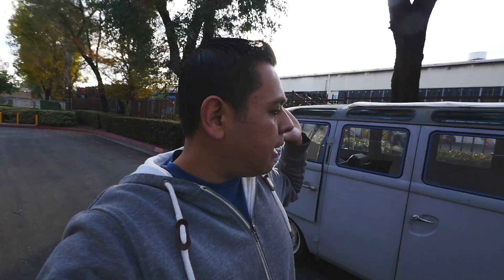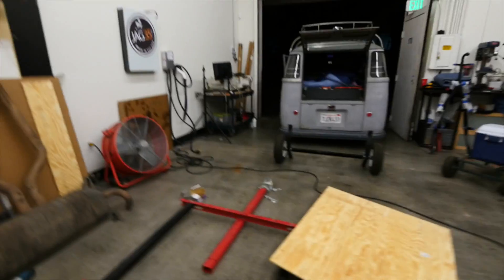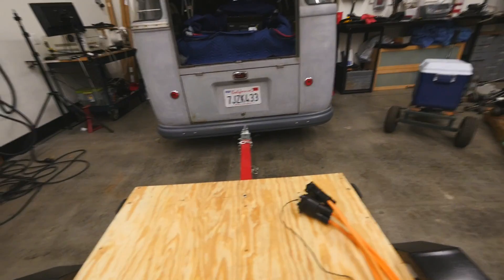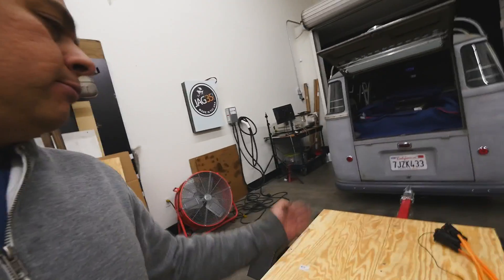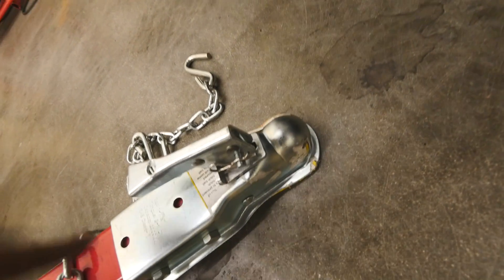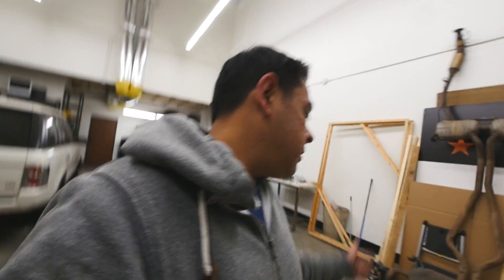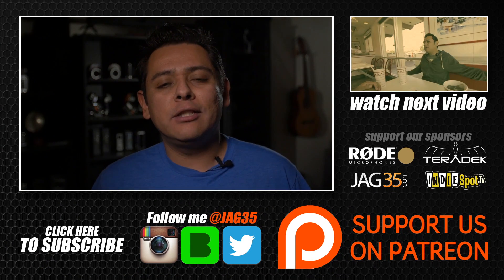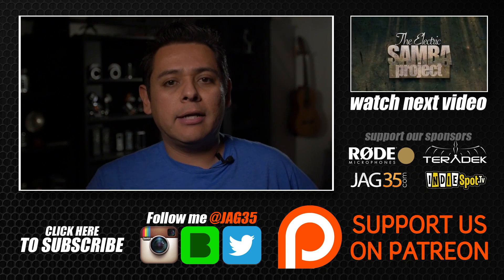EV RANGE EXTENDER TRAILER BUILD PT 1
Its time I get busy making more videos, this is my self inflicted daily video maker bootcamp,  This is day #89